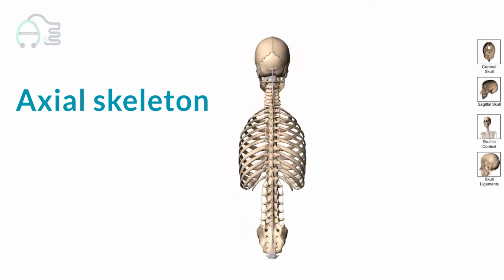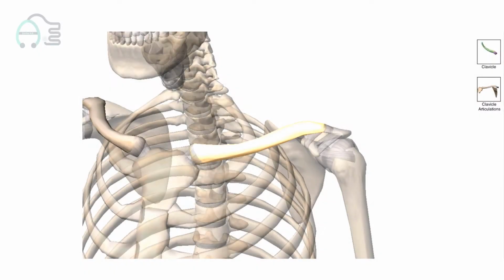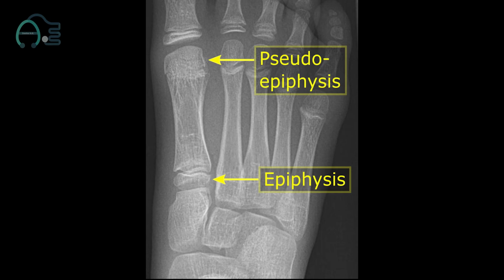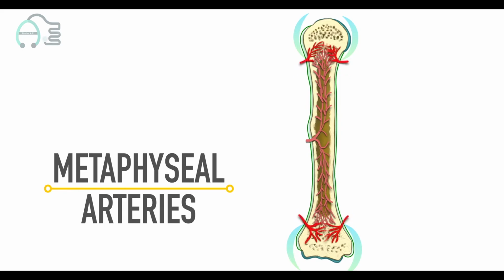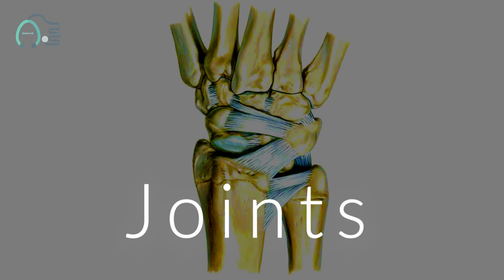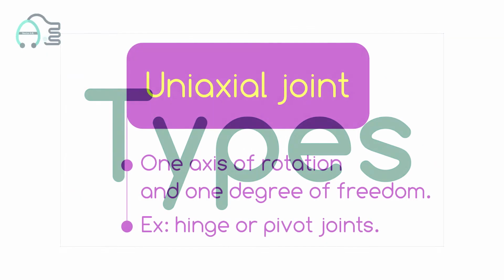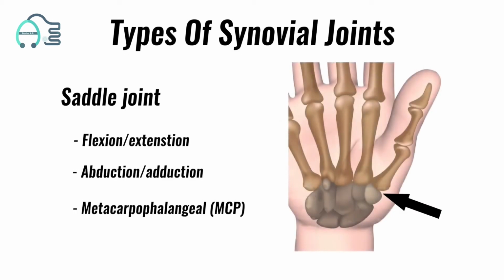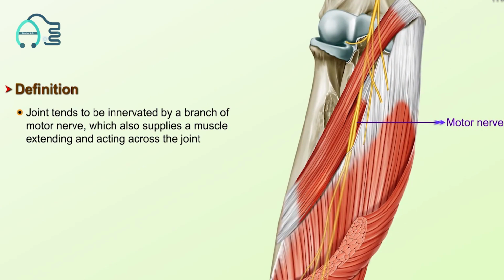3- The Skeletal system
All Rights Reseved © DoctorAE  ►  Introduction to Basic Human Anatomy
Topics:
Division of the human skeleton.
Functions of human skeleton.
Types of bones according to shape.
Types of bones according to their development.
Types of bones according to their structure.
Arterial supply of long bone.
Nerve supply of long bone.
Cartilage.
Joints.